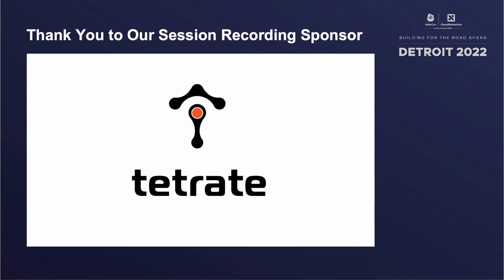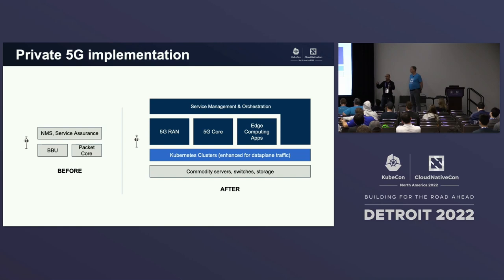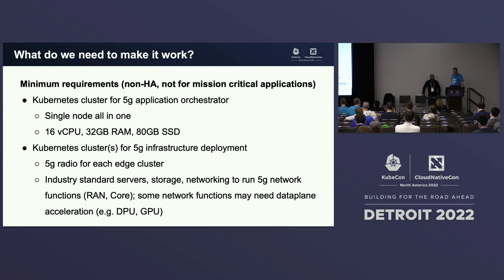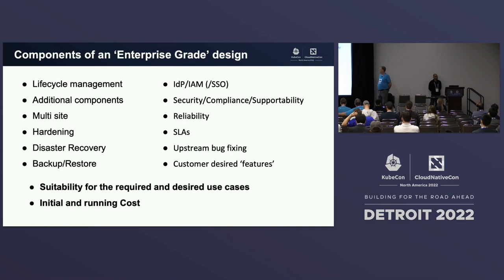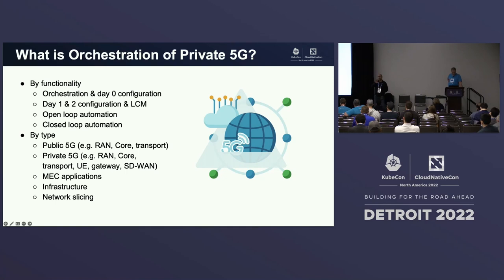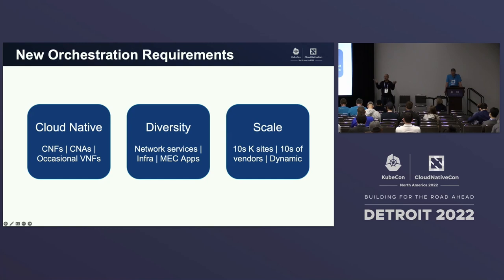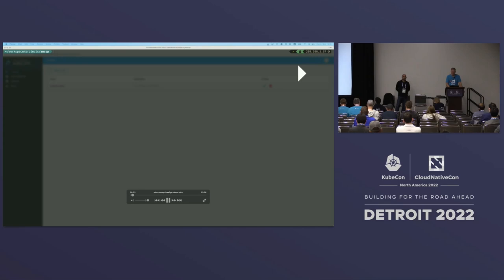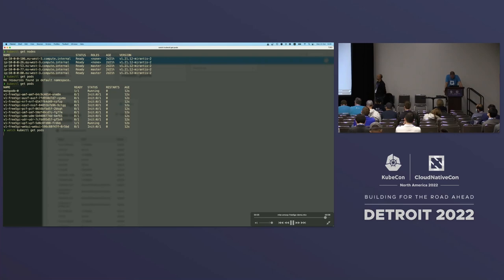Implementing Private 5G Networks For Enterprises With Kubernetes - Amar Kapadia & Christian Huebner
Implementing Private 5G Networks For Enterprises With Kubernetes - Amar Kapadia, Aarna Networks & Christian Huebner, Mirantis

Images of large scale telecommunications wireless networks built using big iron boxes come to mind for many when they hear the term 5G. We will introduce you to a new type of private network built using 5G technology that brings with it numerous benefits over existing wired and wireless networks commonly found in enterprise environments. We will then continue to show how Private 5G networks will be built using cloud native (containerized) network functions that are orchestrated by Kubernetes as opposed to the legacy way of using purpose-built appliances. In this talk, you will learn: * What are Private 5G networks * What are the benefits of a Private 5G network * What hardware and software components are required to build a Private 5G network * How can Kubernetes be used as the orchestration layer for the software components * What special requirements are imposed on Kubernetes to support networking traffic * The role of Linux Foundation Anuket in supporting these requirements